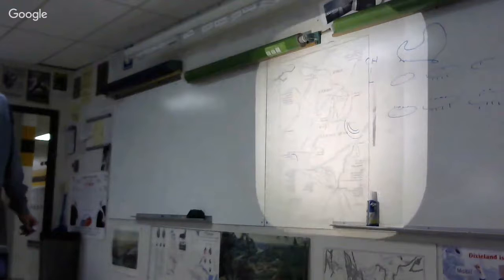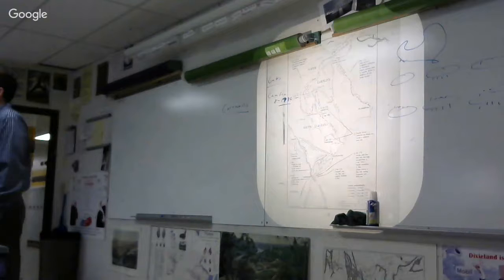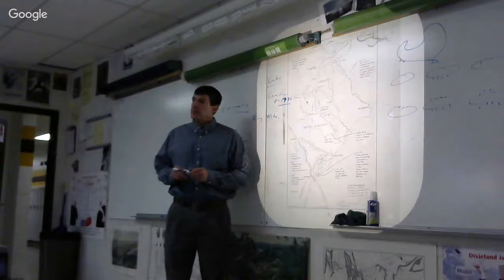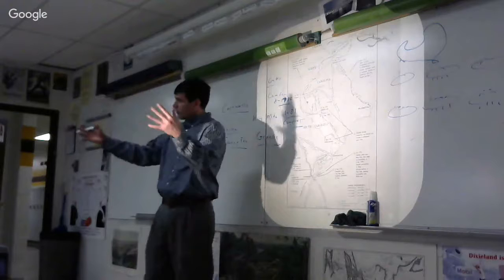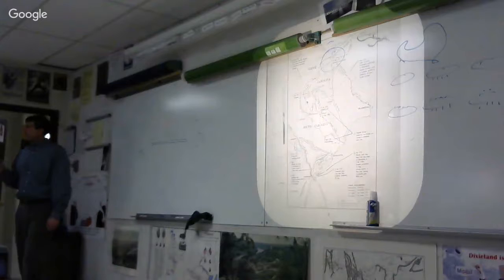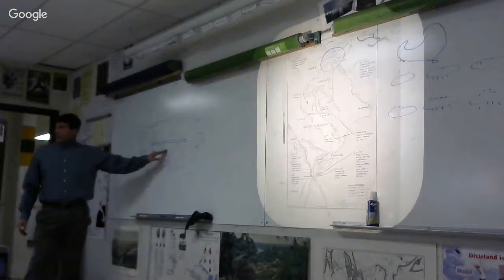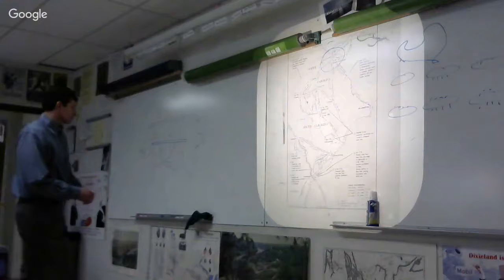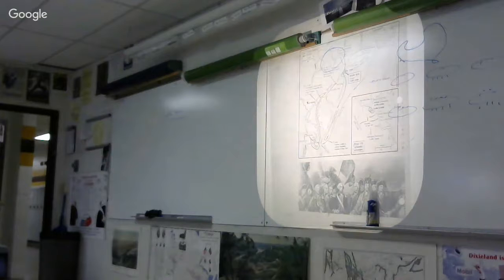9-21-2017 Treaty of Paris